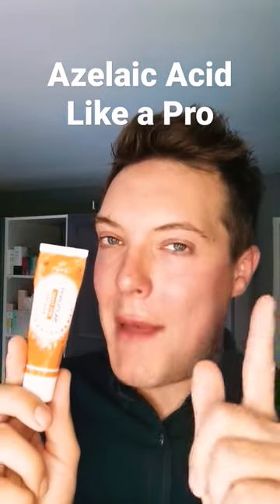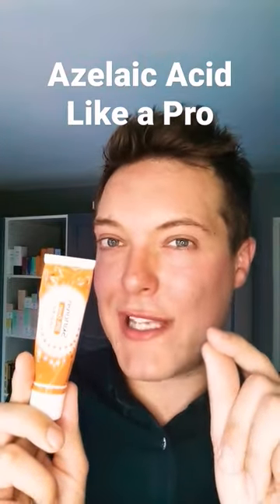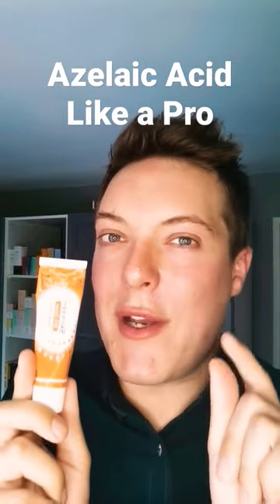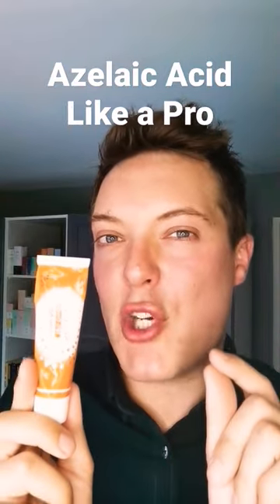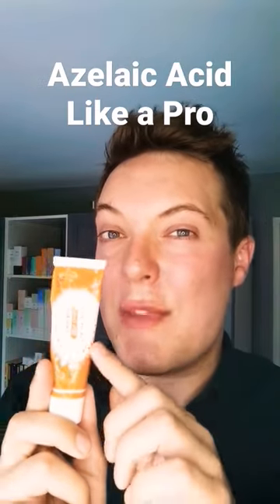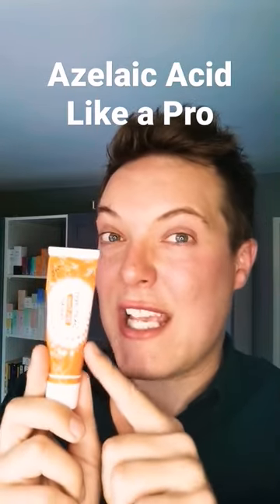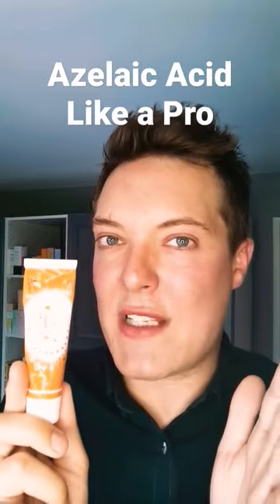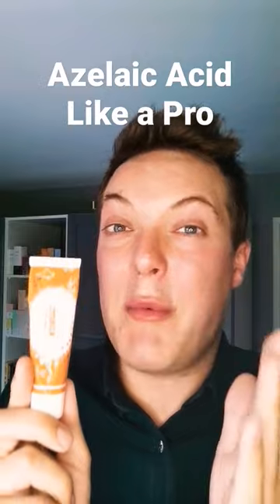✅ HOW TO USE AZELAIC ACID - Like A Pro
How to use azealic acid to treat acne, acne scarring and fade hypepigmentation. Azelaic Acid in skincare

Hey guys and welcome back to Mad About Skin where in todays video I want to show you how to use azelaic acid like a pro - the hints, tips and skincare hacks you need to know to get the most from your azelaic acid serum and minimise irritation.

Azelaic acid is a powerful skincare active ingredient but is not an exfoliator like the other acids. It is know for its versatility, ability to reduce acne, calm and soothe the skin, reduce inflammation and remove excess pigment and hyperpigmentation. Azelaic Acid is also a great antioxidant and pairs well with the other steps in your skincare routine.

When it comes to azelaic acid and layering it in your skin care routine, there are some common mistakes which you need to avoid. I will share my own mistakes in this video to hopefully make your own journey with azelaic acid a little easier.

I would love to know your own azelaic acid before and after stories so please let me know in the comments section below and let me know any azelaic acid serum recommendations you have too.

If you enjoyed this video and would like to see more updates and check in content like this then please let me know by giving it a thumbs up and a like.

xx
Rob